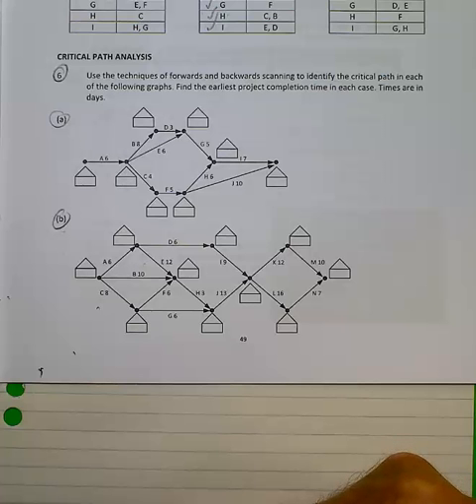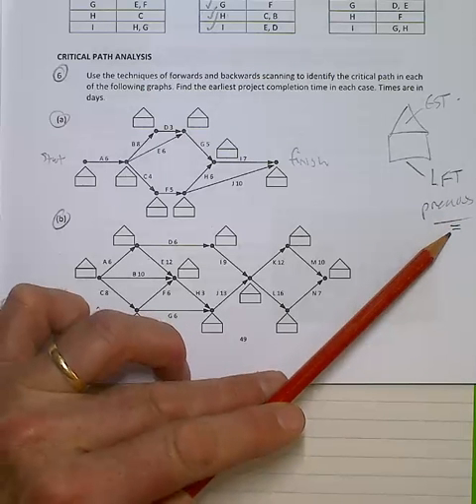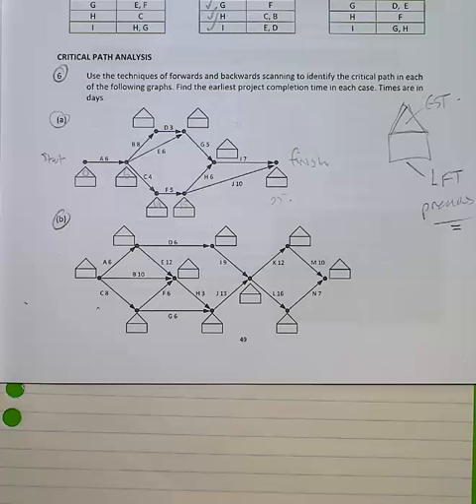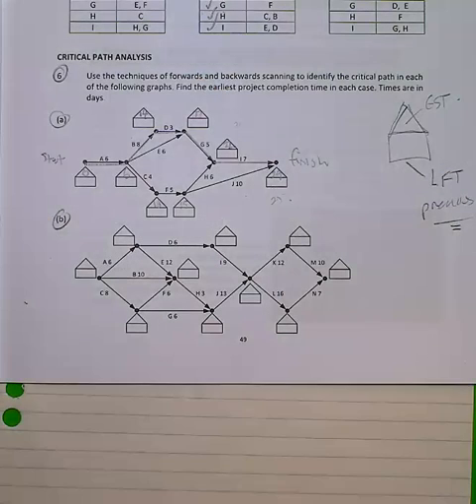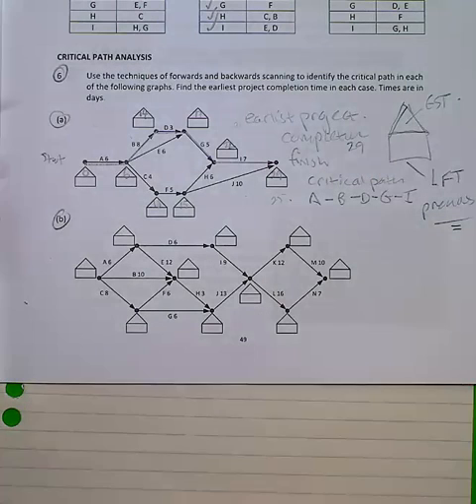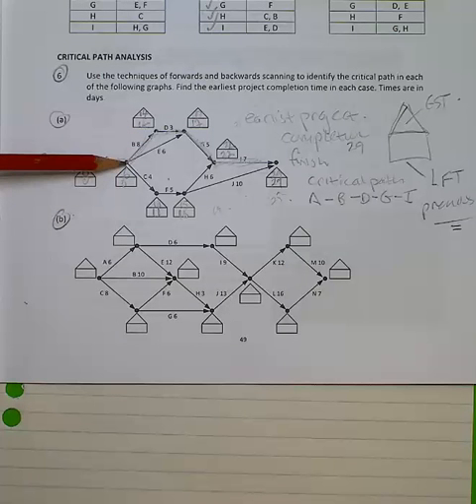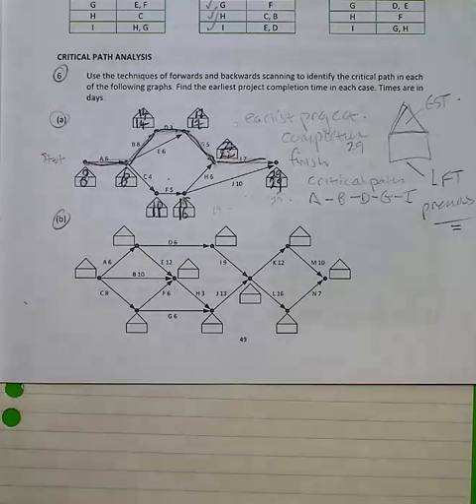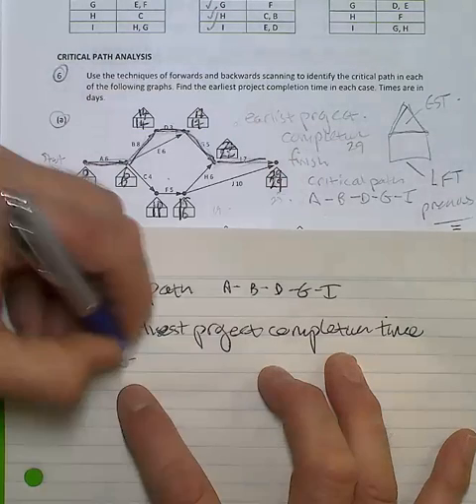G n N Set 3 6 a